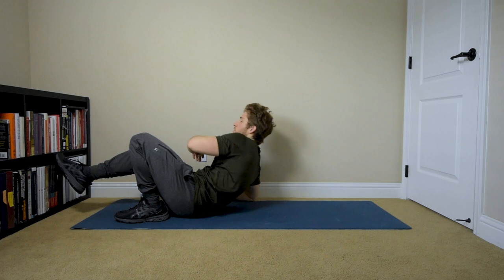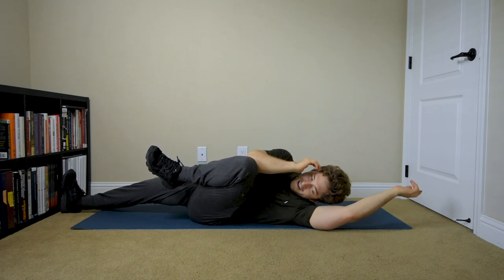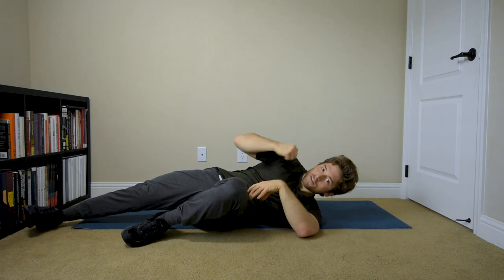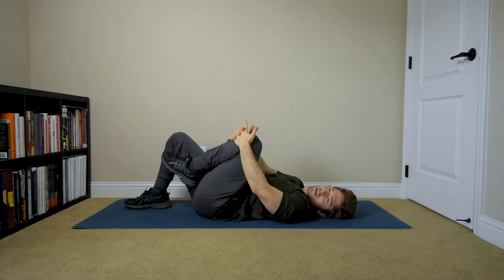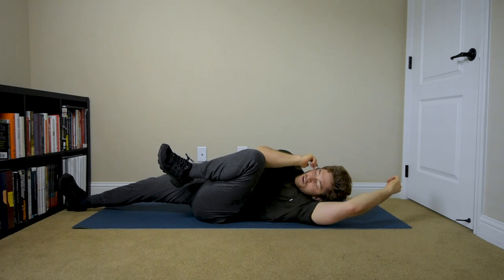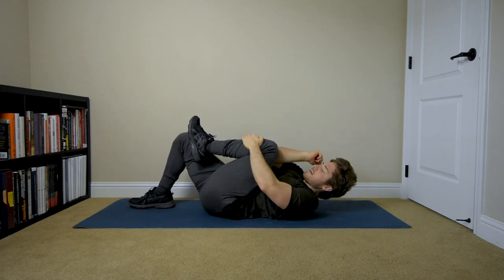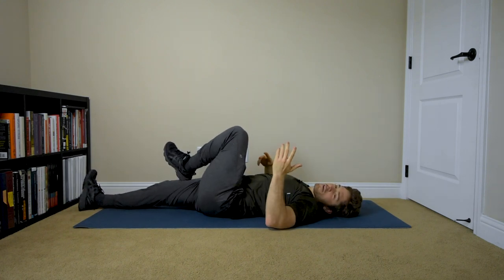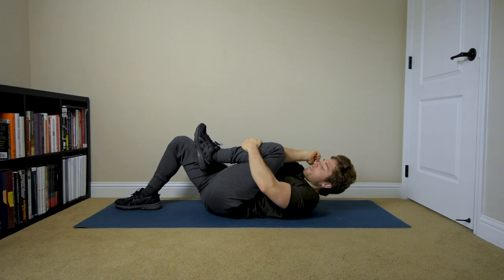Supine Knee-to-Elbow Rolling Progression - Increase total body mobility with core work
When my clients try this one for the first time, most of them are left in disbelief. They don't even know how they would do this.

This exercise is a really good indicator of total body mobility and core positioning. I'd like to see you comfortably sitting in this position for ten reps on each side while only breathing through your nose.

You must must must keep your knee and elbow together. And I didn't mention it in the video, but you must also breathe only through your nose.

Given that constraint, we need to pick the position that's going to set you up for success: not too easy, not too difficult.

In the video, I outline a bunch of different ways to do it. I want you to do the hardest version that still allows you to keep nasal breathing and knee + elbow contact.

Good luck! This one even crushes the mighty. If you push yourself, this can be tough core work.

Want more free fitness tips?